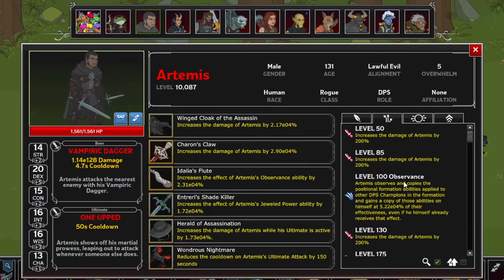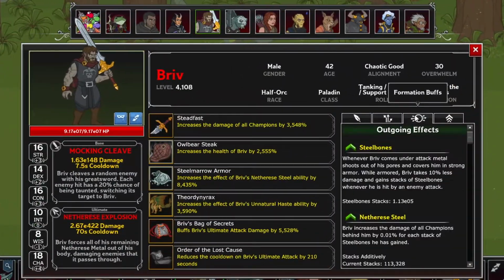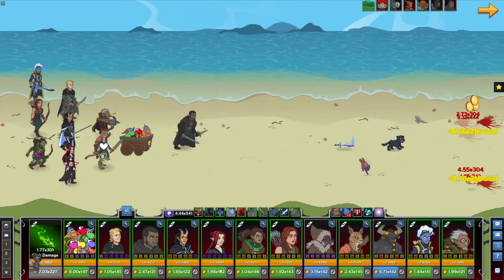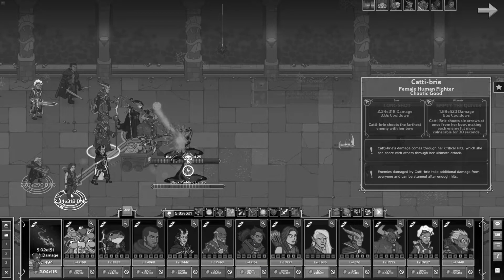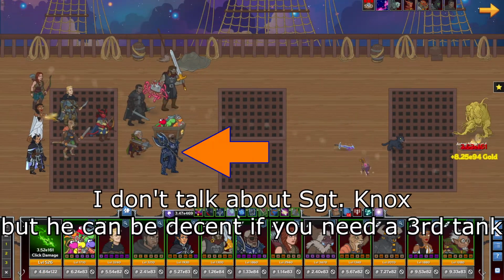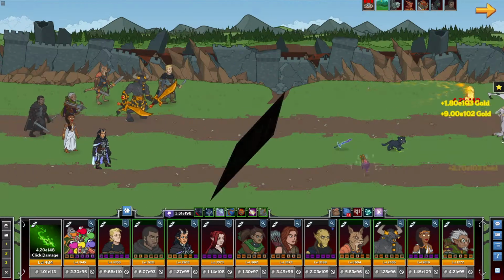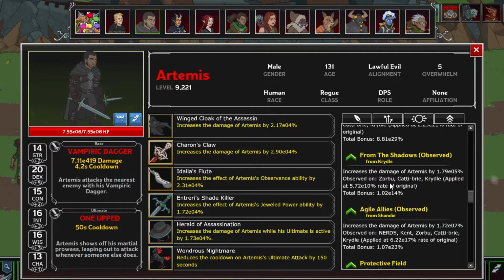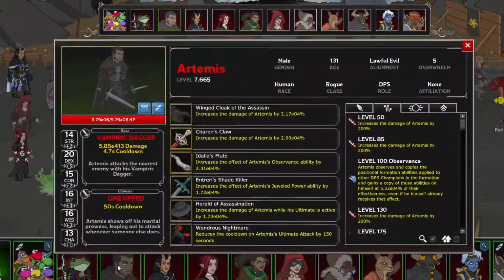Artemis Formation Guide - Idle Champions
Let's take a look at the best Champions to group with who is considered strongest DPS in the game, Artemis Entreri, and what some formations with him look like.

Timestamps for Champions
0:00 Intro
1:20 Artemis Info
4:59 NERDS (Seat 1)
6:35 Krydle (Seat 2)
7:15 Kent (Seat 4)
7:51 Dhadius & Briv (Seat 5)
8:56 Catti-brie (Seat 7)
9:50 Makos & Birdsong (Seat 9)
10:27 Orisha & Zorbu (Seat 11 & 12)
11:19 Non-positional Support DPS (Nrakk, Torogar, and Yorven)
12:36 Non-DPS Supports (Nova, Valentine, Blooshi, Shandie)
16:36 Non-support DPS Positional Boosters (Black Viper & Arkhan)
17:27 Spoiler Zone (minor baby spoilers)
18:12 In Conclusion